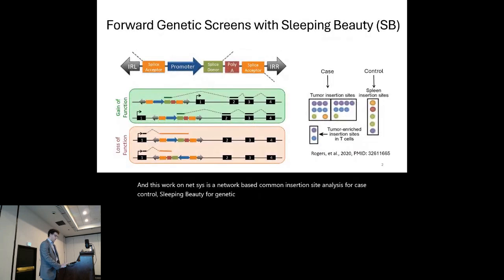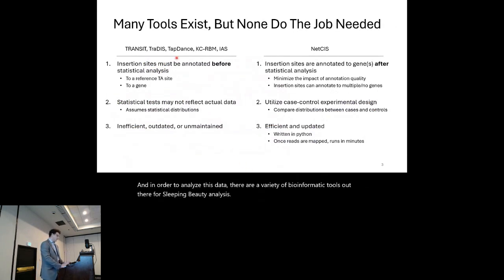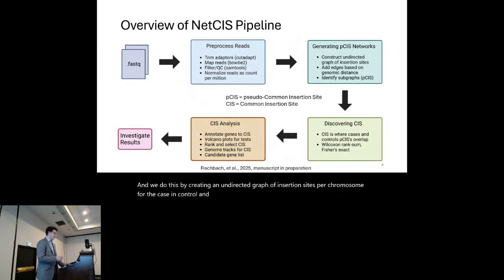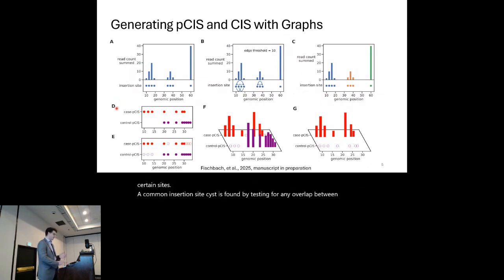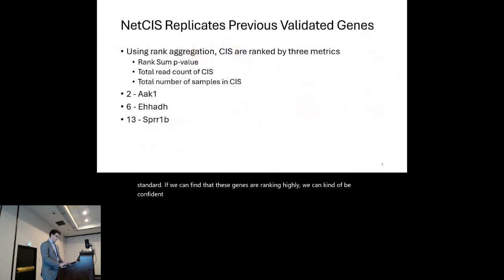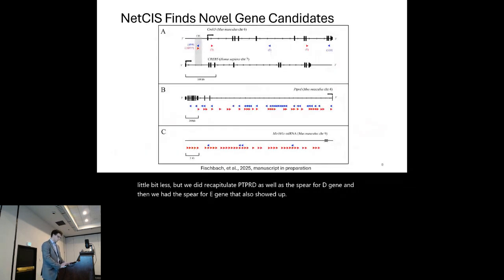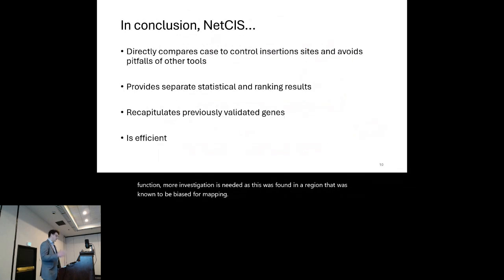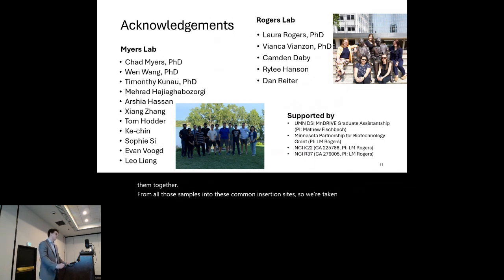NetCIS: A Network-based Common Insertion Site... - Mathew Fischbach - GenCompBio - GLBIO 2025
NetCIS: A Network-based Common Insertion Site Analysis of Case-Control Sleeping Beauty Screens - Mathew Fischbach - GenCompBio - GLBIO 2025